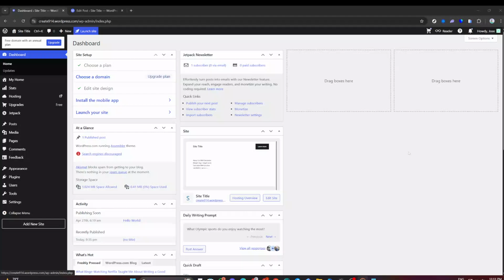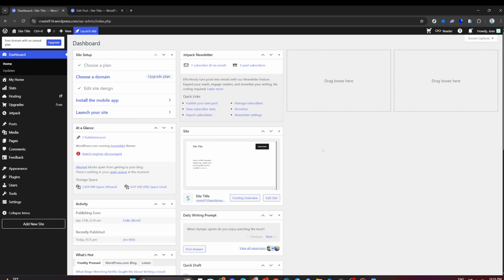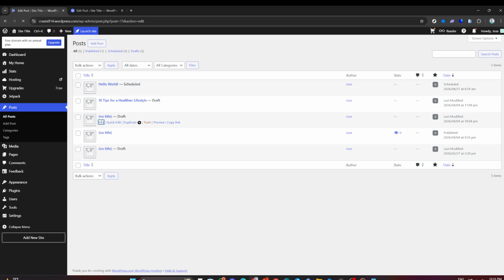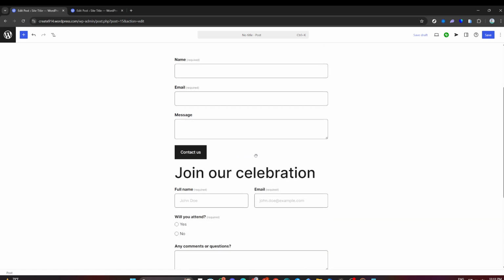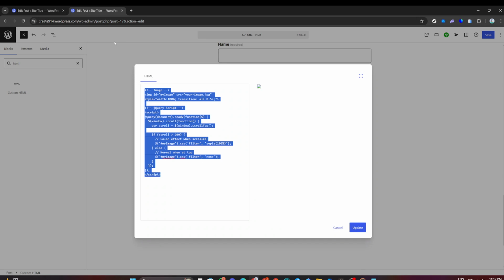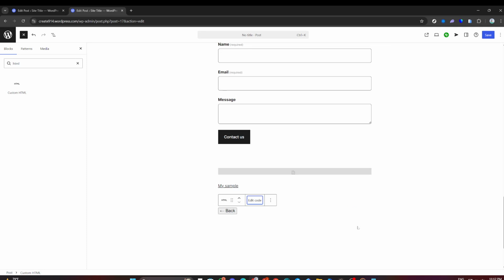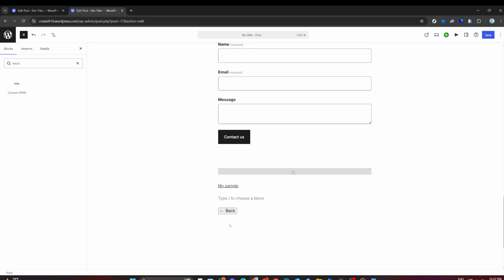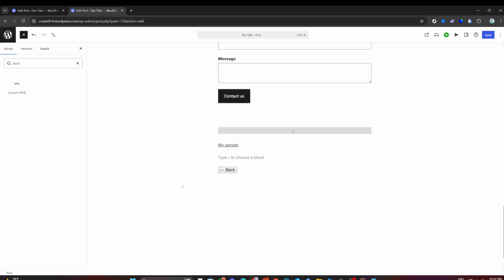How to change URL in WordPress[FULL GUIDE]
In today's Video we cover, How to change URL in WordPress